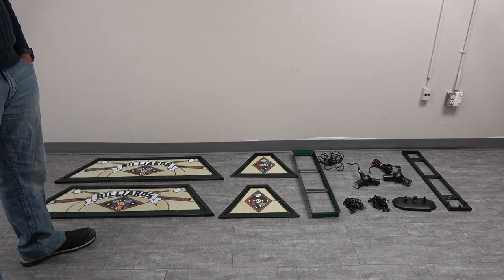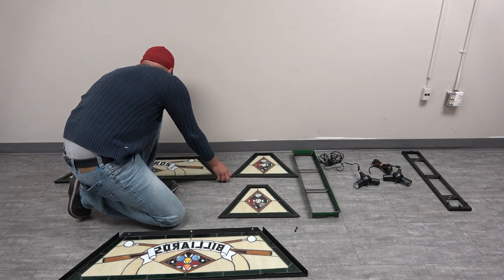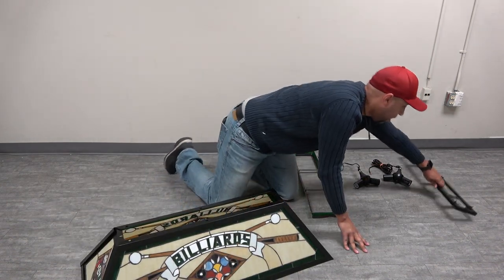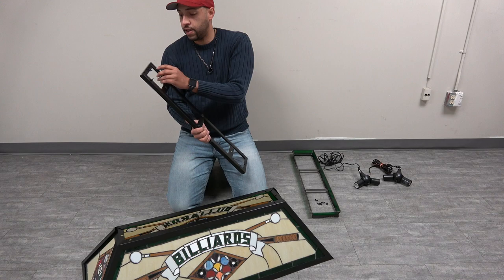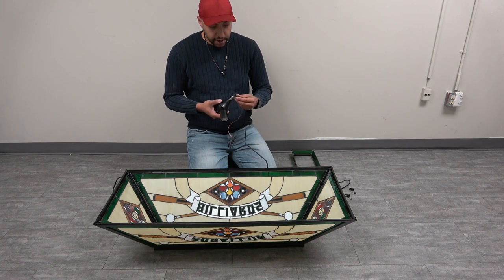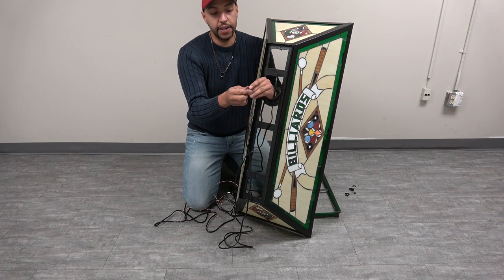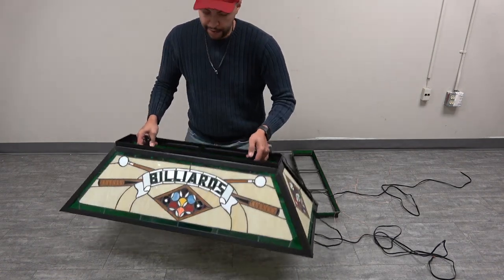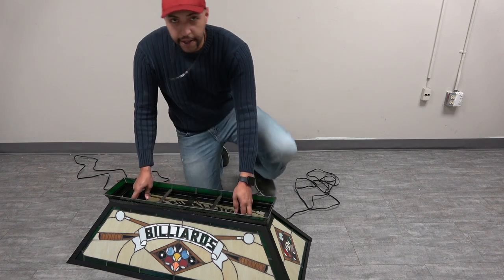Z-Lite KD25GREEN Billiard Light Assembly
In this video I will show you how to assemble one of our KD fixtures, specifically the KD25GREEN